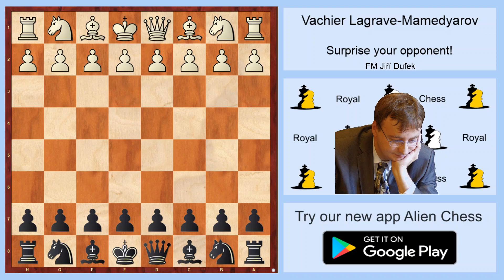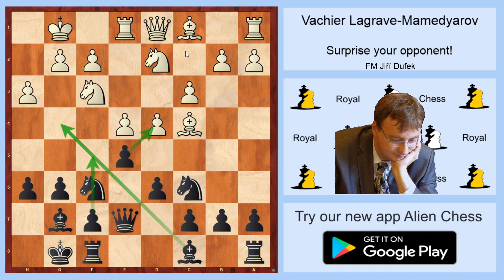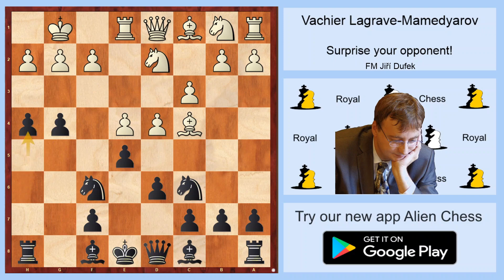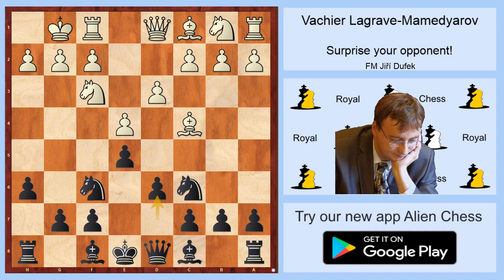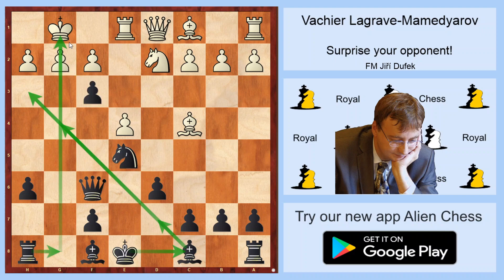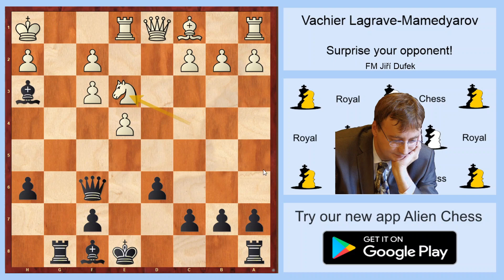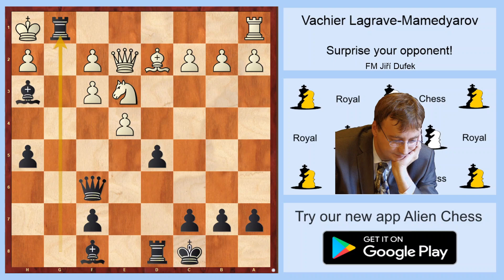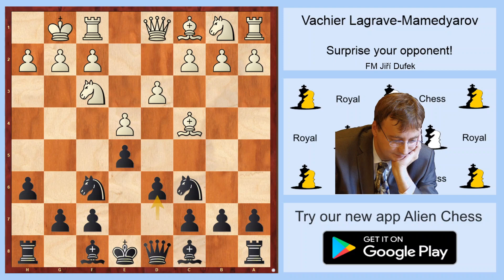A Brilliant Idea In The Ruy Lopez - Vachier Lagrave vs Mamedyarov - Power Of Opening Suprise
Profound opening preparation is one of the key ingredients of overall success in chess. Luring your opponent into a trap, inventing a powerful novelty, knowing your openings well – all this will boost your confidence and create problems for your opponent. However, sometimes we end up on the other side, i.e. our chess partner “surprises” us in the bad sense of this word. What should one do? How do we avoid being overwhelmed by top-notch home prep? Let’s consider two classical cases:

Your opponent comes up with a novelty in a familiar variation. The caveat is that nowadays everyone is using engines and databases, so there is a fair chance of confronting a player who performs at 3100+ strength in a position he has analyzed at home. It is worth noting that a novelty is not necessarily the best move/continuation in a position. It may be a double-edged or even unsound idea aimed at exploiting one’s knowledge and understanding of the position’s features, as opposed to the opponent’s lack of those. Once you are faced with a novelty, you should calmly evaluate the position and understand how dangerous it is. If the move looks strong, and there is a high probability that your opponent has learnt all the critical lines by heart, you may want to avoid them and play something relatively offbeat. However, in some cases your calculations and positional sense will tell you that you have to go for it, even if the other guy may have an advantage in terms of knowledge. When choosing, you should rely not only on the variations and positional evaluation, but also on your intuition.
Your opponent opts for a line which he has never played before. Three scenarios are common here: a) he has found a flaw in your opening prep b) he decided to add a new opening to his repertoire c) it is just a one-time (?) surprise weapon aimed at avoiding your preparation. In the first case it is likely that he has a novelty up his sleeve, or enjoys that kind of positions. Your action: either deviate from the main lines and head for the new type of positions or, if you are confident about your preparation, you may want to stick to your regular lines. In the second case you would probably want to stay loyal to your prep since you have more experience in the variations than your opponent. The same can be said about case c). Generally speaking, depending on how sure you are about the quality of your analysis and memory (!), the tournament situation, opponent’s profile and other factors, you may decide whether is sensible to deviate from your prep or not.